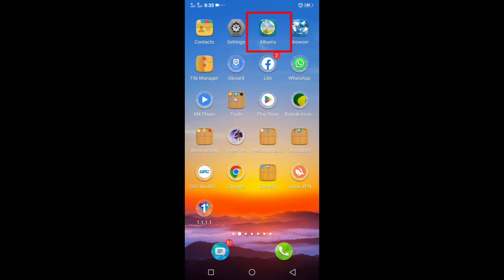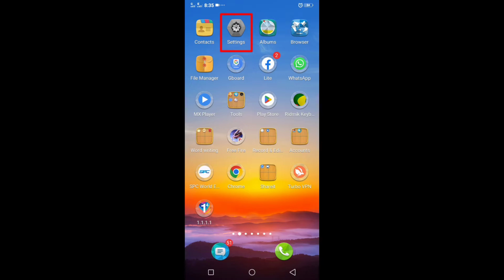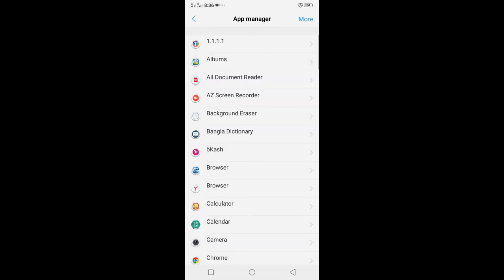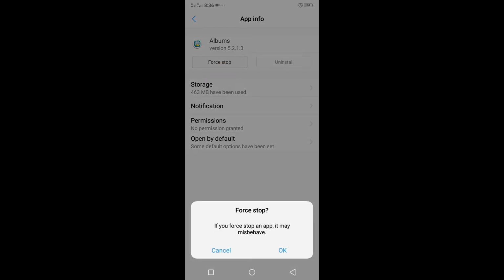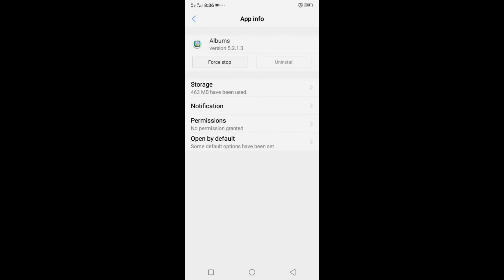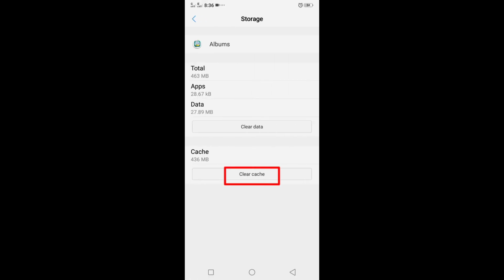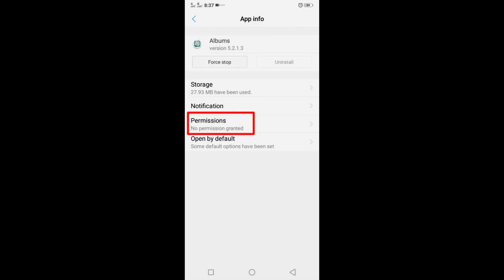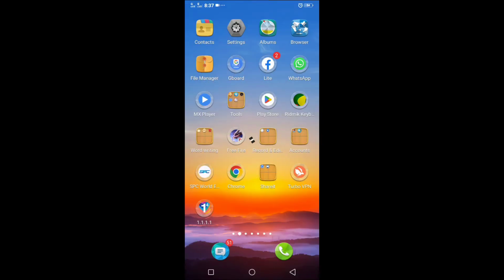Fix gallery or albums application problem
How to fix, Message could not be sent tap for details | fix message not sending problem on messenger